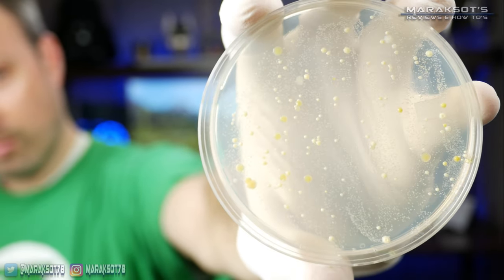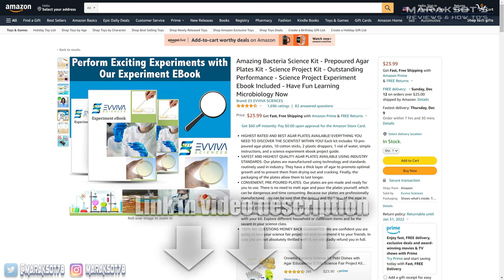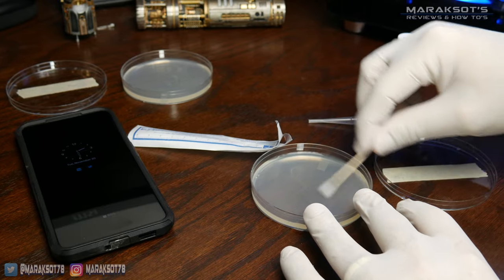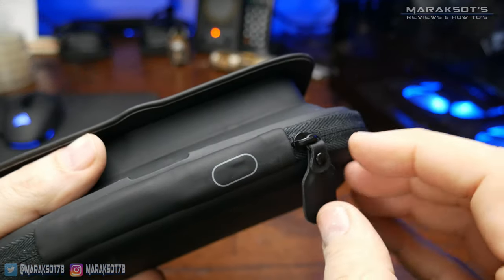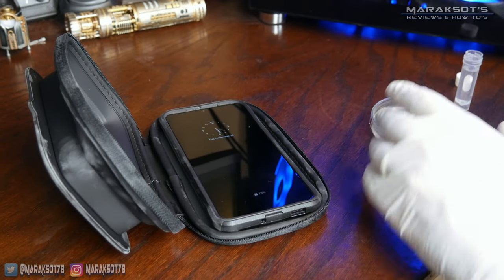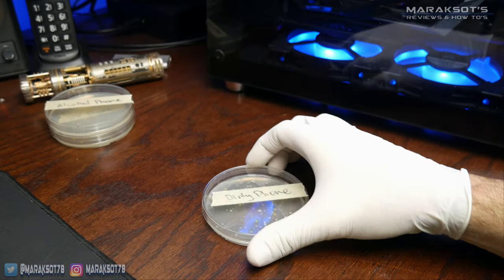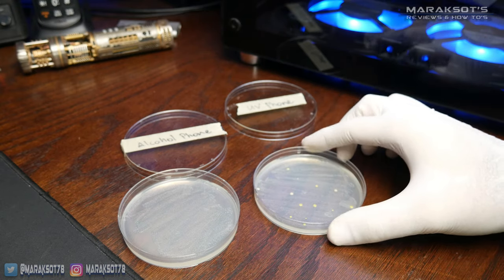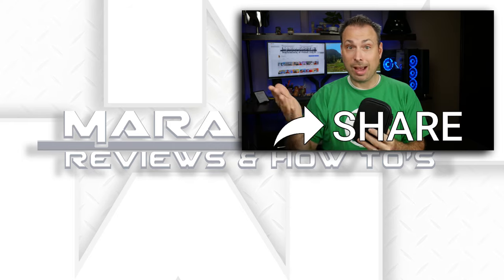The Truth About UV Sanitizers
Have fun with your own Amazing Bacteria Science Kit! You can check it out on Amazon

Do UV phone sanitizers actually work?  I know that ultraviolet light can kill bacteria and viruses but can artificial UV lights do the same?  That's the question I look to answer in this video.  I bought a bacteria culture kit just so I could see just how bacteria and virus infested my smartphones touchscreen really is.  I then put my phone through a 1 minute (30 seconds on each side) UV cleaning cycle in the HoMedics UV-Clean Phone Sanitizer and swabbed it again to see if the UV sanitizer actually did anything?  In this video I also compare the UV sanitizers effectiveness to simply cleaning your phone screen using 70% isopropyl alcohol on a cotton ball.  So if you're as curious as I was about how well a battery powered UV phone sanitizer actually works then I think you'll find the results of my tests quite interesting. :)

Time Stamps
0:00 – My phone has how much bacteria on it right now?!?!?
0:12 – My wife bought me this UV sanitizer as an anniversary gift
0:39 – The Amazing Bacteria Science Kit
0:55 – Trying my best not to contaminate my samples
1:27 – collecting all my samples
2:29 – how to use the HoMedics UV-Clean Phone Sanitizer
3:14 – sanitizing my phone with UV light
3:50 – And the results are in!
5:56 – So does this UV sanitizer work?